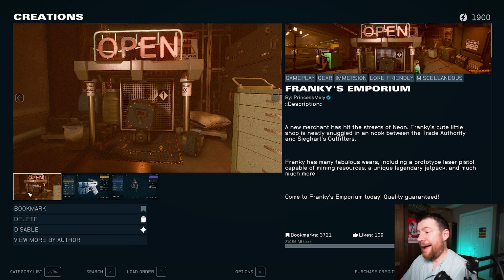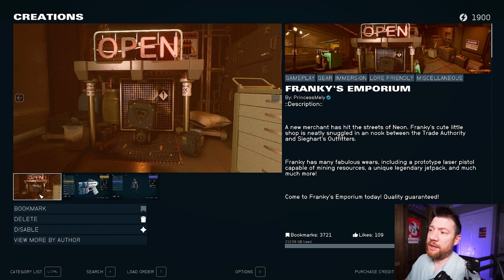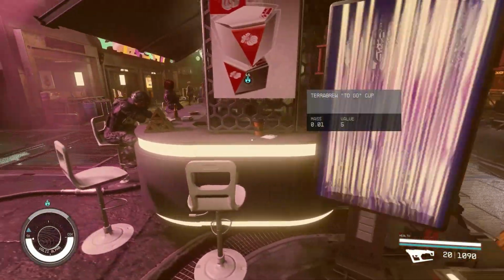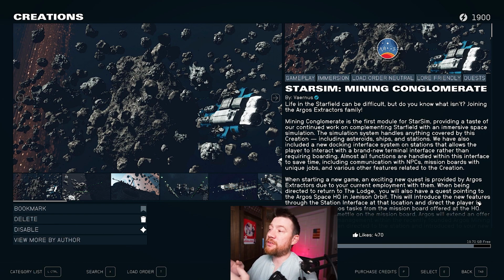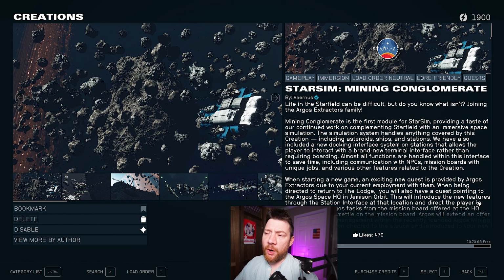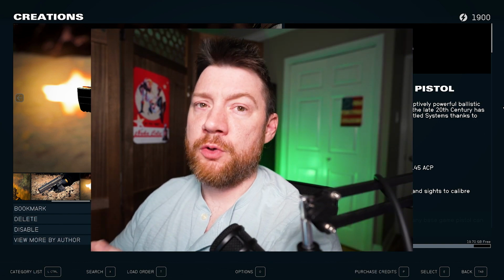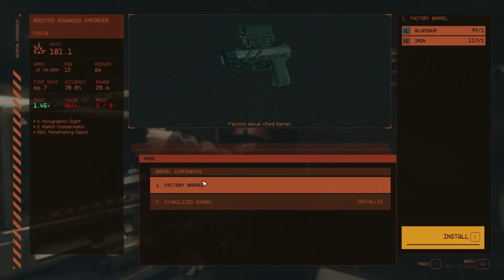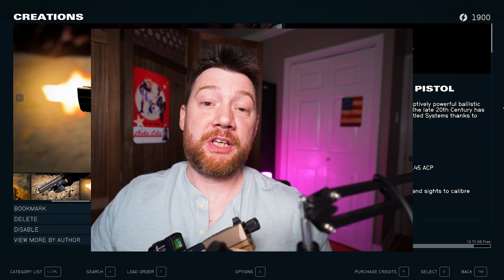Starfield & PAID Mods: I simped so you don't have to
This video provides an in-depth review of the 4 most popular paid mods for Starfield. Timestamps for each mod are pinned in the comments below.

I decided to start making these videos to assist the community in making informed decisions about their mod purchases. With the increasing costs of mods, it's crucial to ensure that your money is well-spent.

As a devoted fan of Starfield and Bethesda, I fully support their decision to implement the Creation Club. Therefore, I feel obligated to purchase and review these mods for the benefit of the community.

The mods reviewed in this video are as follows:

Franky's Emporium
Ramen Shop
Starsim: Mining Conglomerate
Enforcer Pistol (HK USP 45)